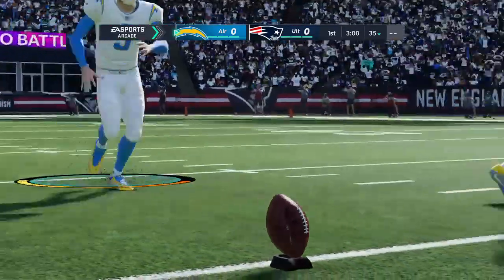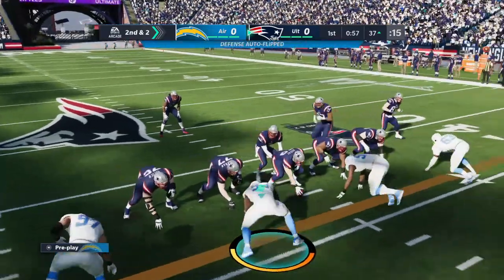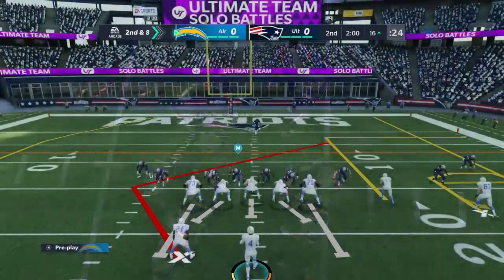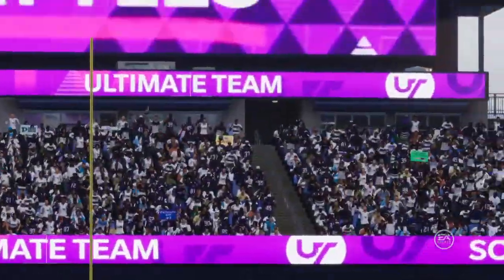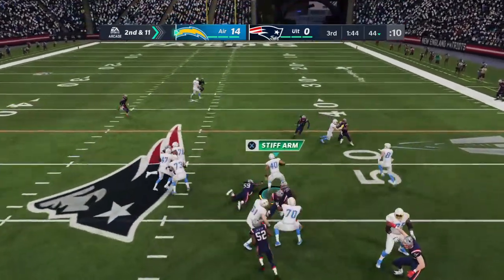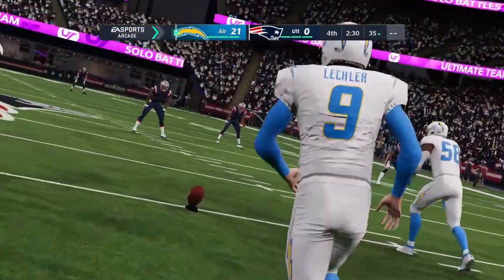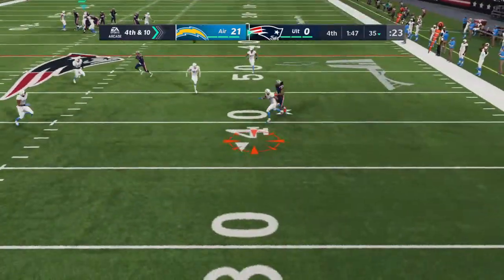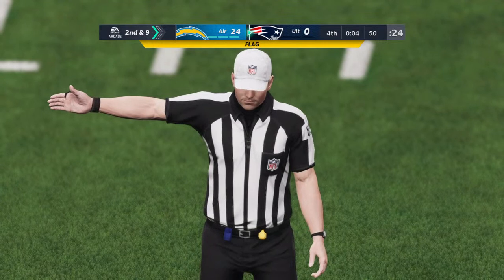Deathdude667's Live PS4 Broadcast